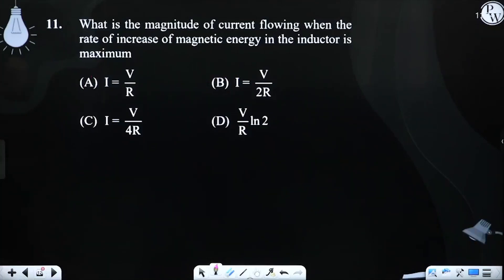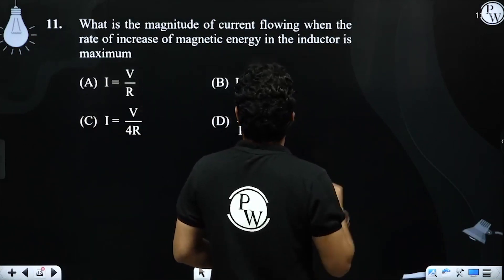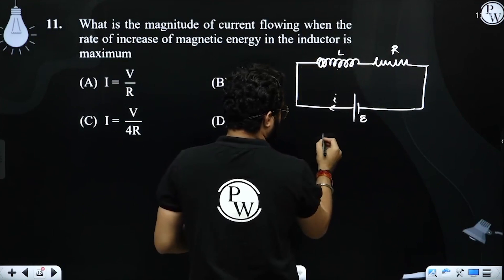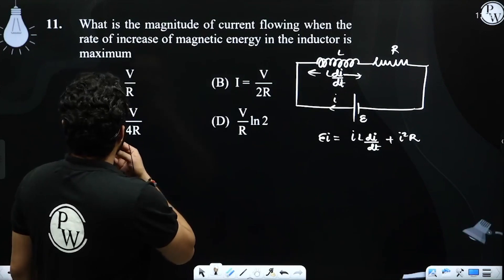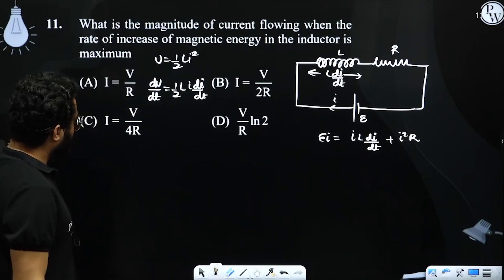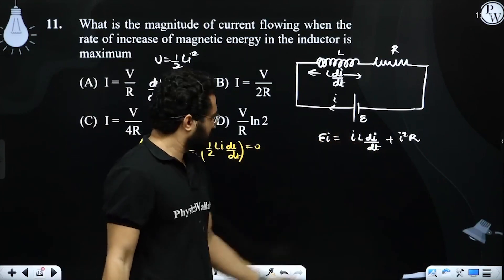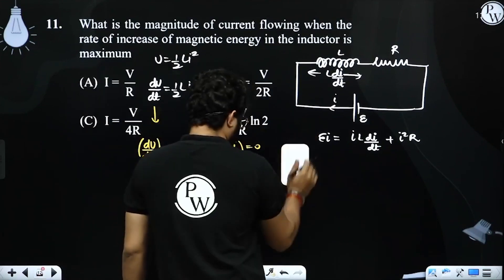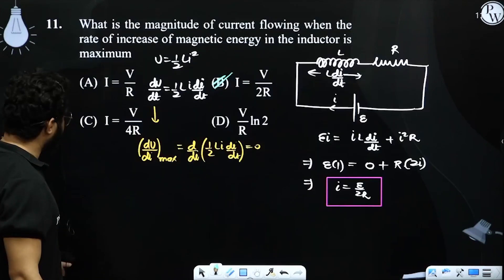What is the magnitude of current flowing when the rate of increase of magnetic energy in the ind....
What is the magnitude of current flowing when the rate of increase of magnetic energy in the inductor is maximum 📲PW App